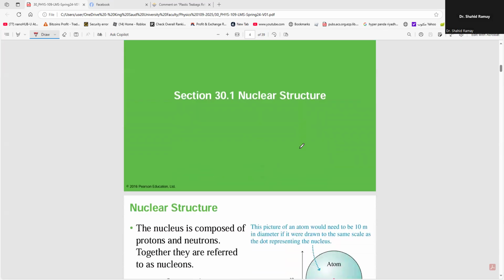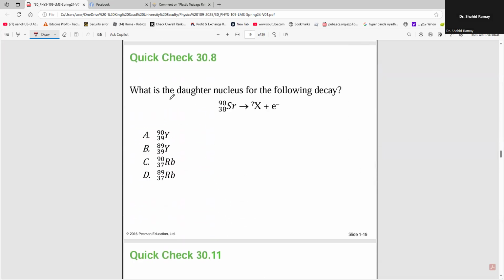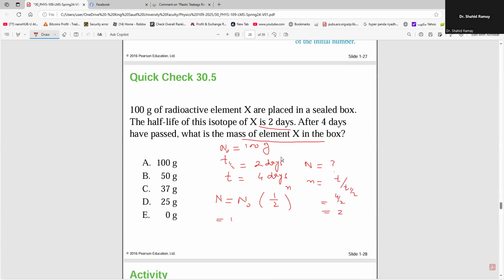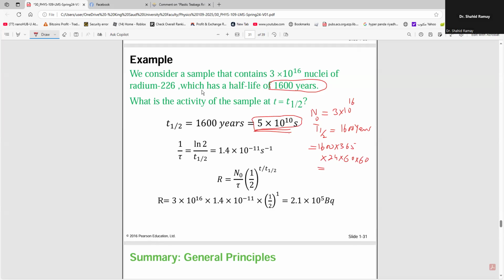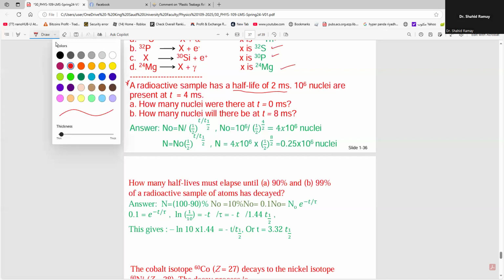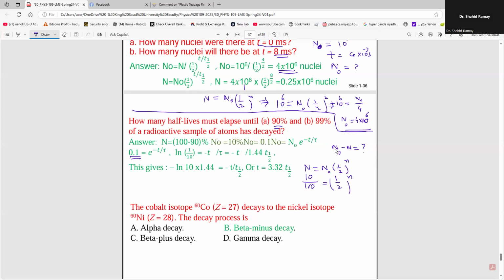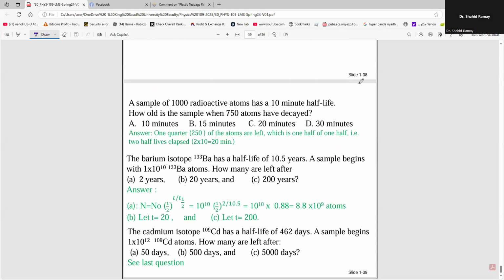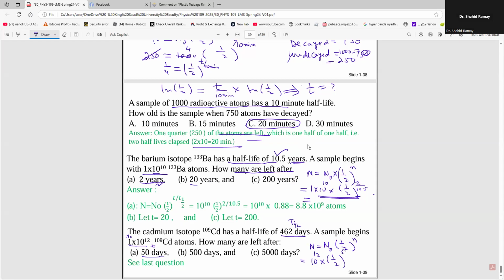Chapter 30 Nuclear Physics Problems